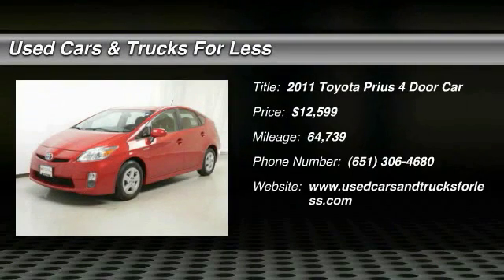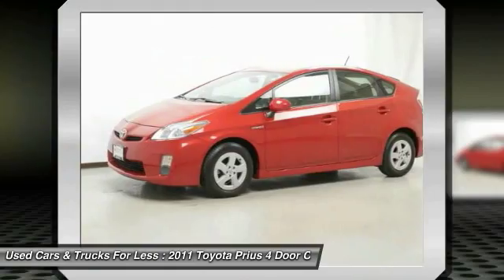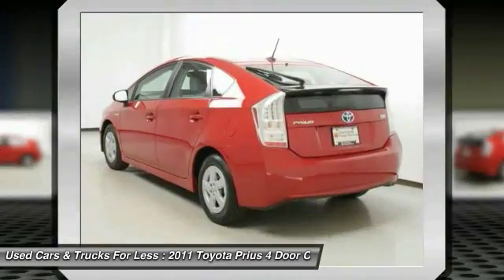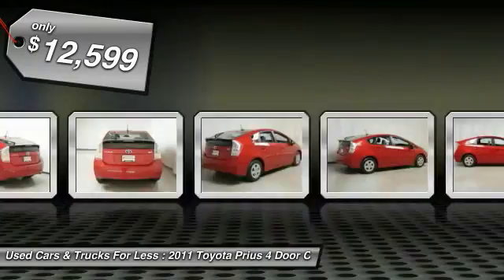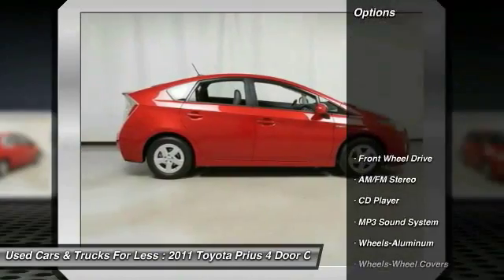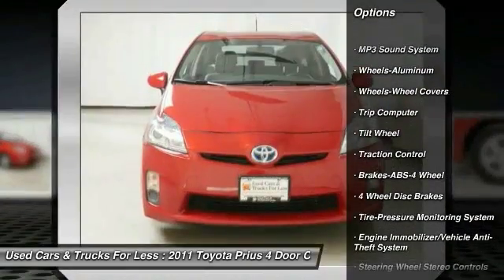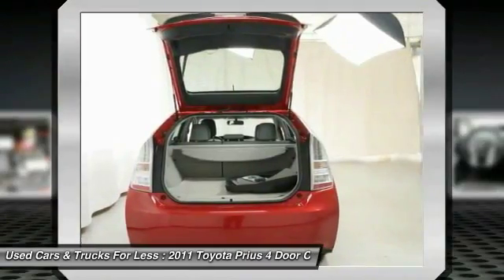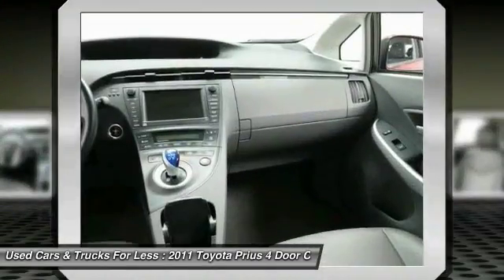2011 Toyota Prius Inver Grove Heights St. Paul Minneapolis MH10284A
2011 Toyota Prius

Used Cars & Trucks For Less
4625 South Robert Trail

**ONE OWNER** and **LOCAL TRADE IN**. 1.8L 4-Cylinder DOHC 16V VVT-i. Environmentally-Friendly Hybrid! At Used Cars and Trucks for Less we sell quality vehicles in every price range. Want to save some money? Get the NEW look for the used price on this one owner vehicle. Previous owner purchased it brand new! This wonderful Toyota is one of the most sought after used vehicles on the market because it NEVER lets owners down. Awarded Consumer Guide's rating of a Midsize Car Best Buy in 2011.